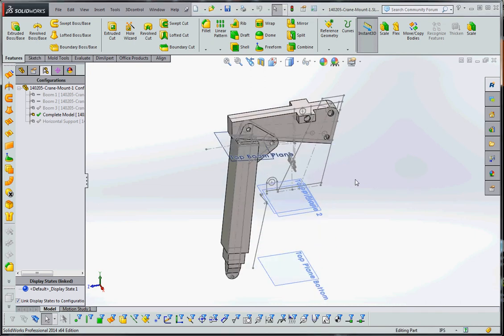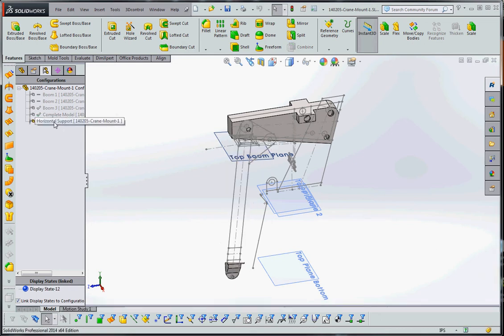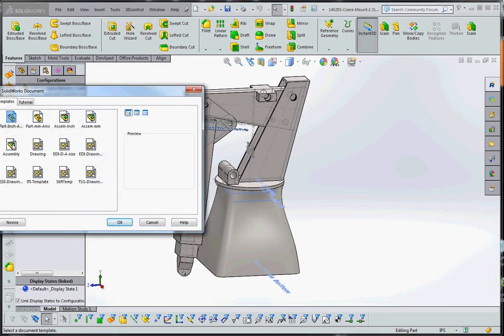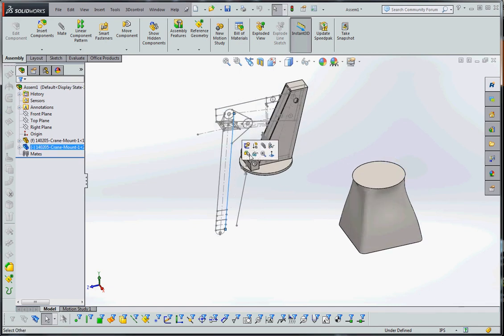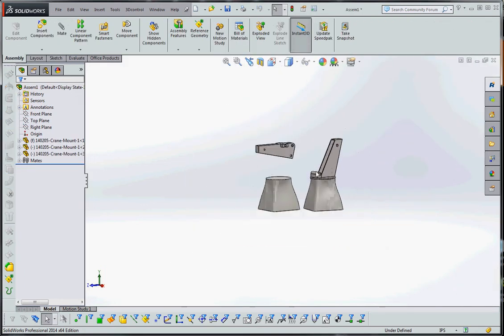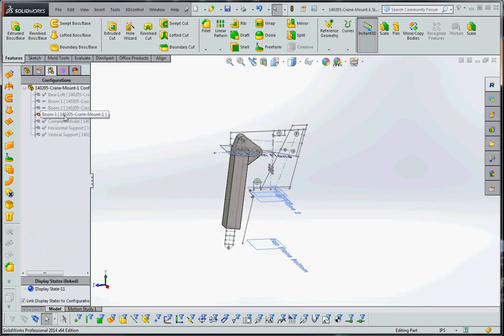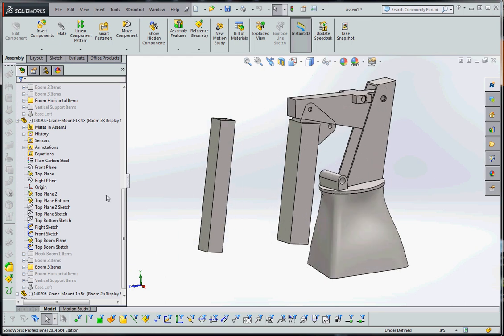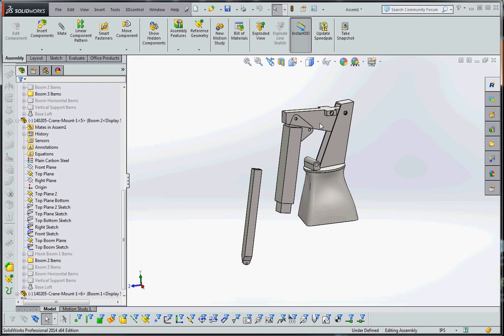Part 5 - Using Solid Body Parts in Assembly Design, Finishing the Crane Part Model Start Assembly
Using Solid Body Parts in Assembly Design, Part 5.  This video completes our part model and starts the assembly model.  Presentation for the Yakima SolidWorks Users Group Meeting, February 5th 2014